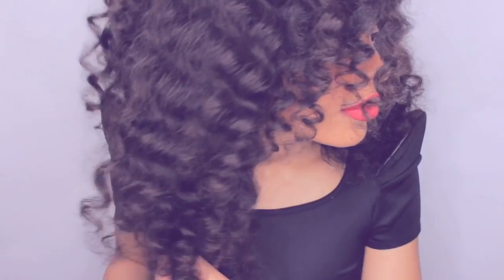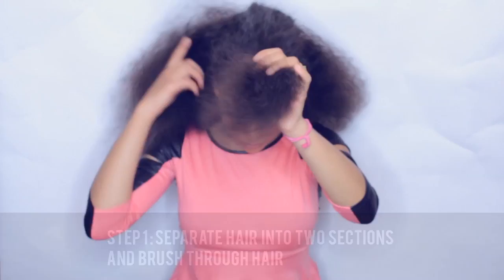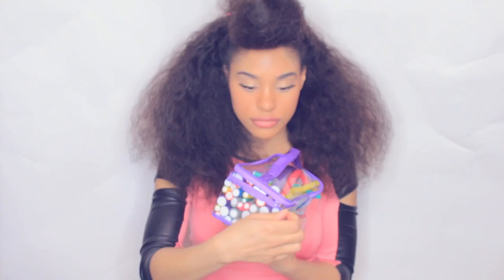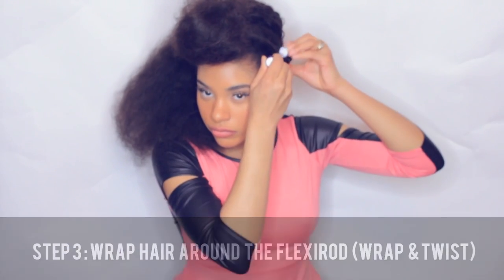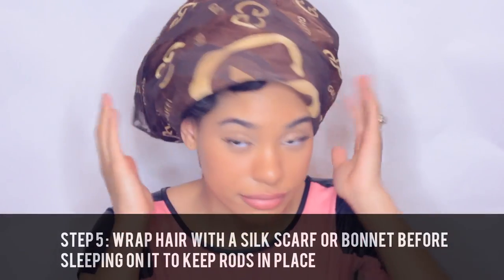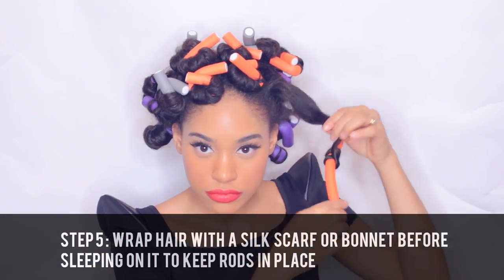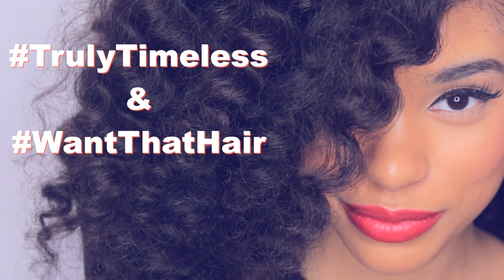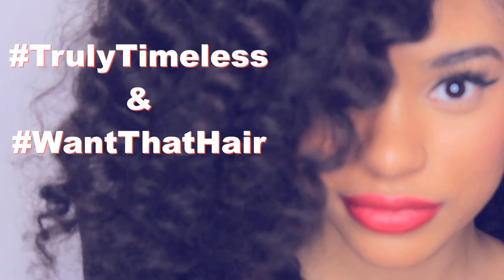How to: Diana Ross Inspired Curly Hair Tutorial (NO HEAT)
Learn how to create the Diana Ross curly hair signature look.

Hey my bae bae's! I'm celebrating inspirational black women with Pantene's Truly Timeless campaign to celebrate Black History Month. Of course I had to do something inspired by the one and only Diva Diana Ross! I hope you likey!

Products used:

Flexi rods - ebay

All editing done by me!

FTC: Pantene